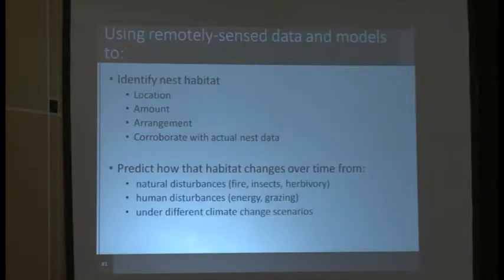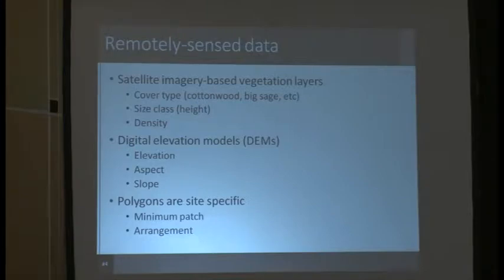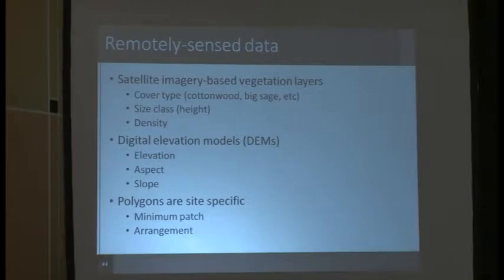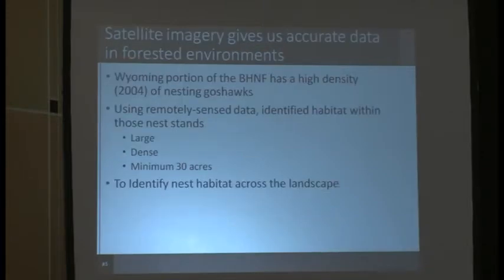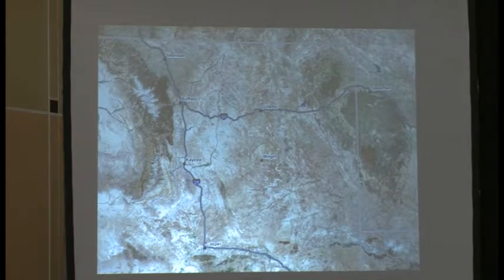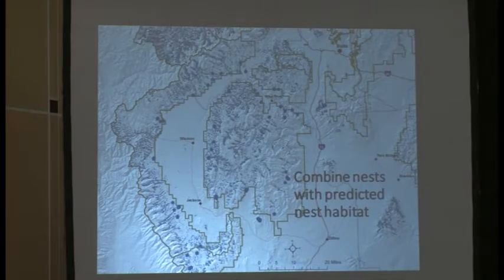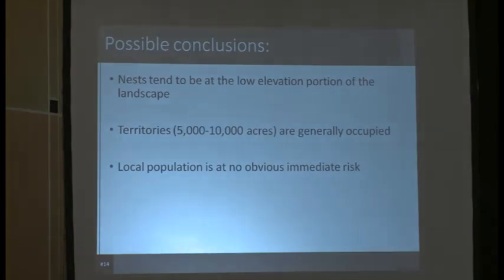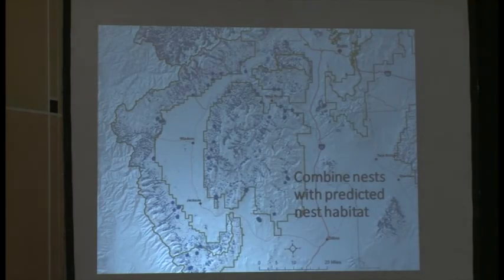Mike Hillis - Bridging the Gap